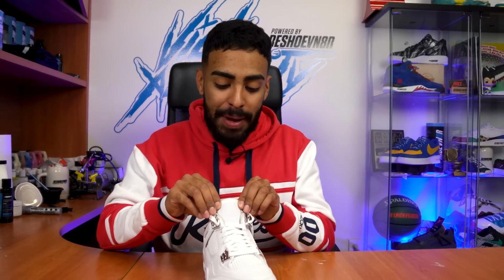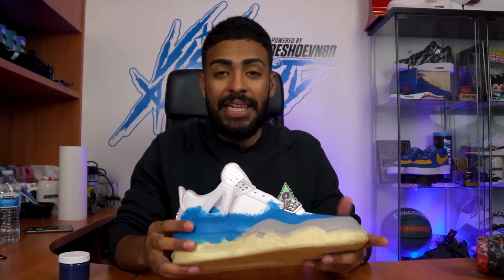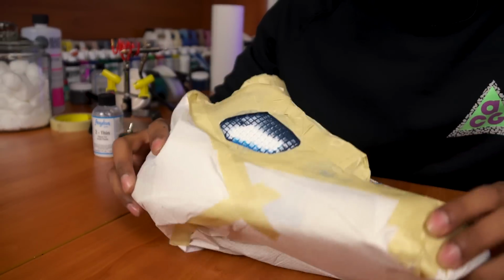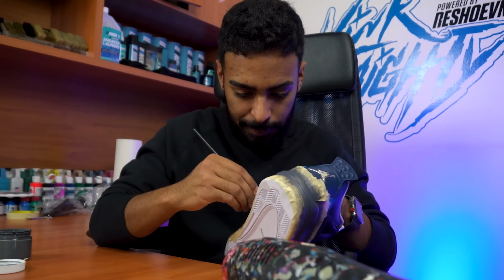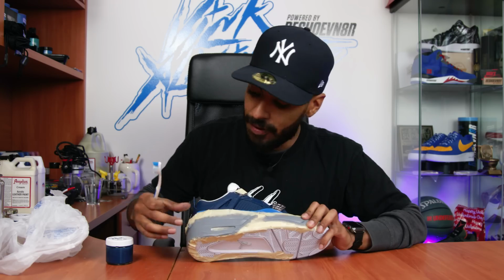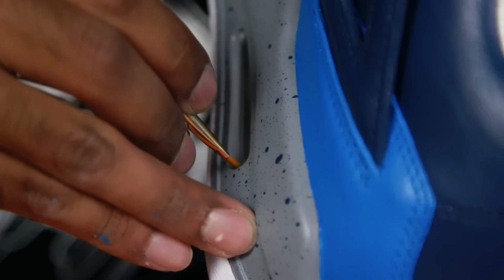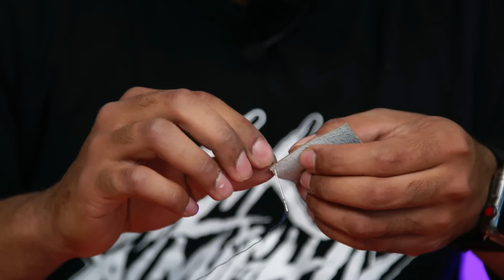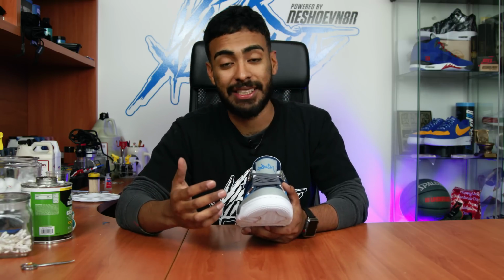Stash Custom Air Jordan 4's by Vick Almighty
Stash x Jordan has never happened, until now. Stash has created some of the most coveted sneakers in the game but he's never worked on a Jordan shoe. Vick Almighty decided to step in and make a custom that pays homage to the man Stash and his past work. Stash was one of the first artists that Nike collaborated with in the early 2000's and has gone on to do other collabs with brands like Puma and Reebok. His icon blue and grey colorway is easily identifiable to sneakerheads around the globe. Taking inspiration from this Vick Almighty created a custom Jordan 4 that features that iconic colorway. Vick repainted the entire upper and midsole while topping off the shoe with custom patches from D-Nice Customs.
Custom Patches By D-Nice Customs